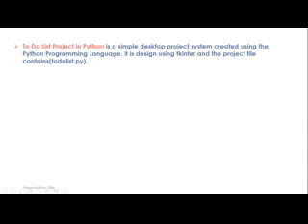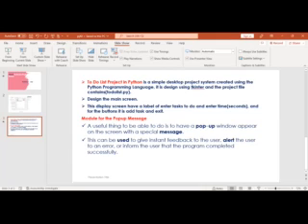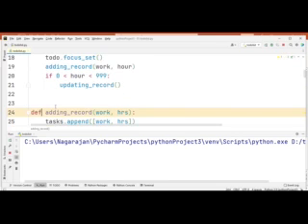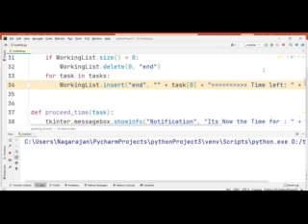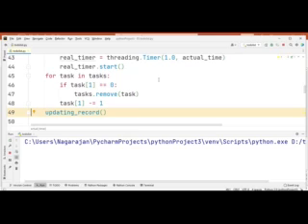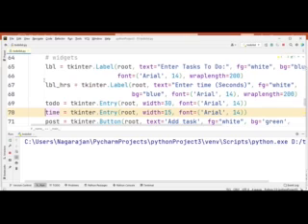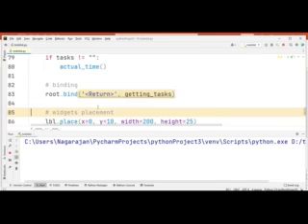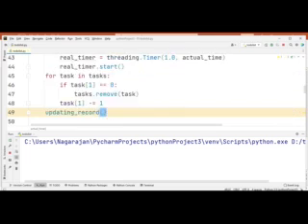Lec62:To Do List Project in Python using Pycharm |Tutorial for Python Beginners Hostbox cse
To Do List Project in Python is a simple desktop project system created using the Python Programming Language, it is design using tkinter and the project file contains(todolist.py).
Design the main screen.
This display screen have a label of enter tasks to do and enter time(seconds), and for the buttons it is add task and exit.
Module for the Popup Message
A useful thing to be able to do is to have a pop–up window appear on the screen with a special message.
This can be used to give instant feedback to the user, alert the user to an error, or inform the user that the program completed successfully.